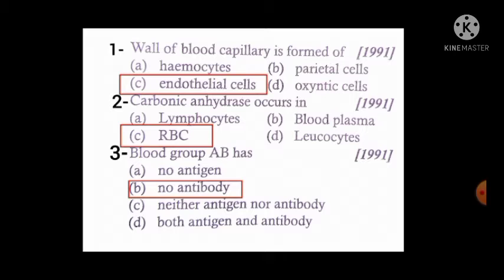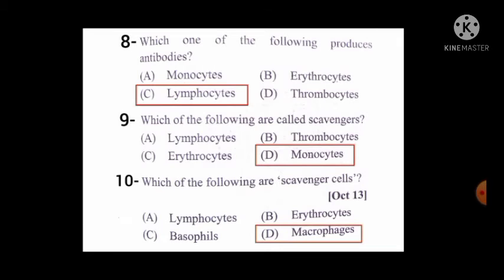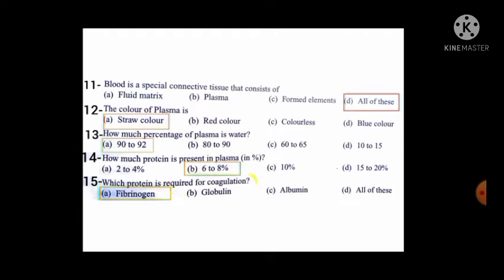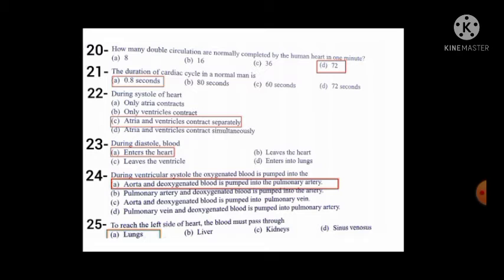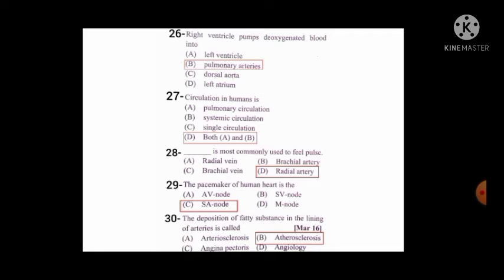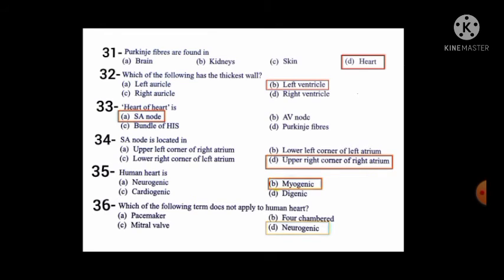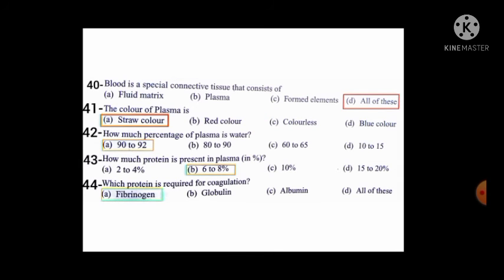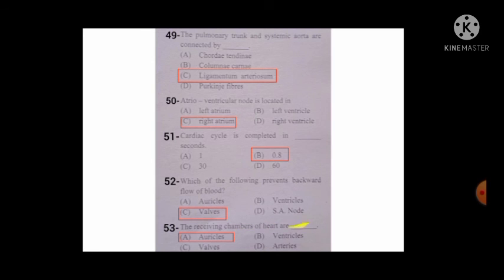Human heart most important Mcq for Neet 2022 | previous years Mcq of Neet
Most important Mcq of biology for Neet 2022 !!
human heart whole concept in form of Mcq , with there function and all, informative for Neet.

About me

Hay I am Aditya here for to guide you on YouTube platform, so support me I well definitely help you in all concept related to biology science.

About video

These is very informative video for beginners in biology field and these video is related to biology Mcq for Neet 2022, in these video we discuss all about it and we also discussion of 50 + Mcq of biology for Neet 2022